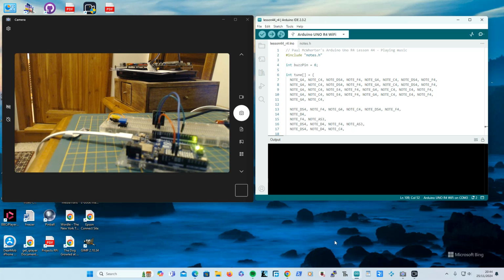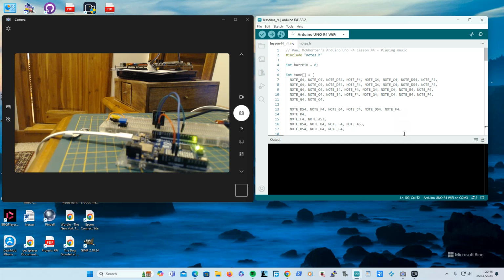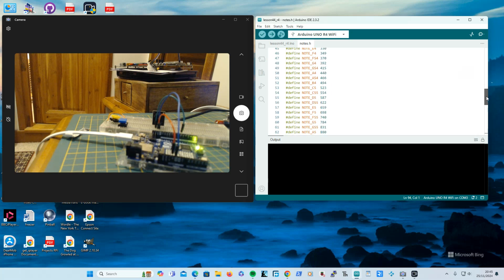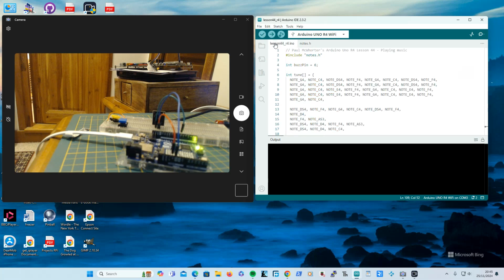My video for Paul McWhorter's Arduino R4 Lesson 44 - playing music using a passive buzzer.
I can't remember where I found the music so thanks and apologies to whoever created it.